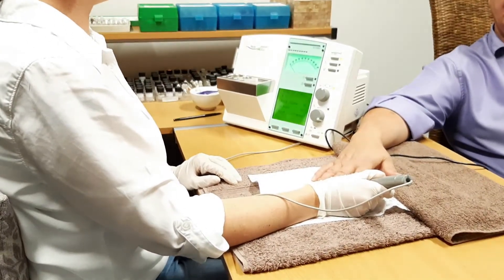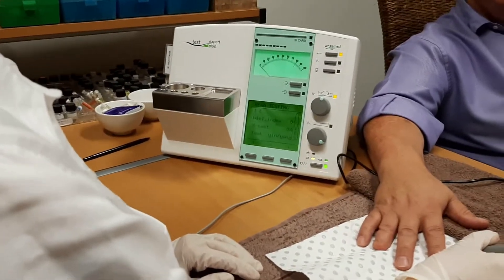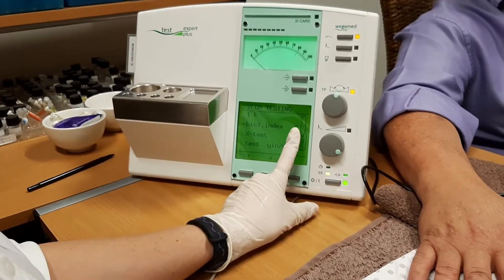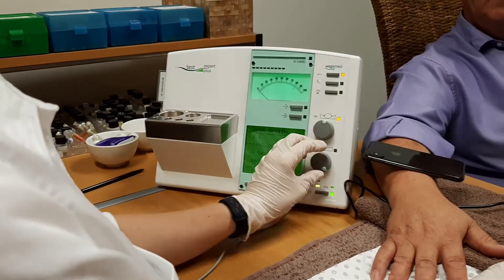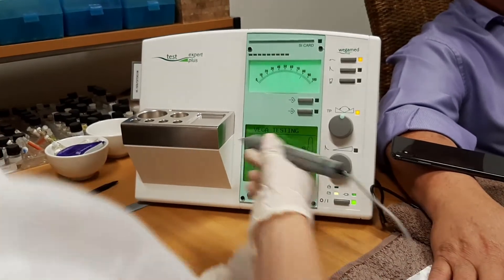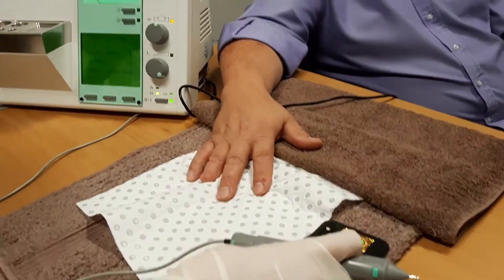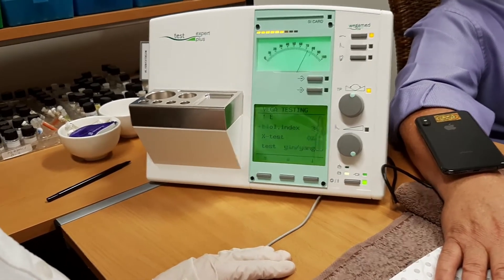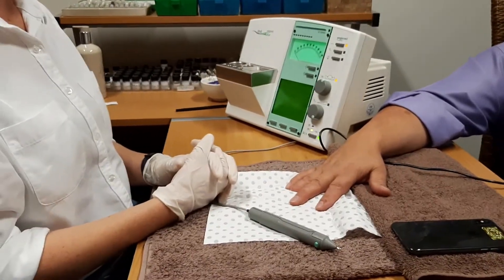Testing the Protect Filter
In this video we test the effects of a mobile phone on Biological Index (measure of health) using a Vega Bio-resonance Device. We then place the new Protect Filter on the phone to show how the harmful EMF frequencies are modulated to become bio friendly frequencies to the body. Not only does the Protect Filter negate the phones harmful EMF frequencies it also improves the biological index readings below the original index number without the phone.